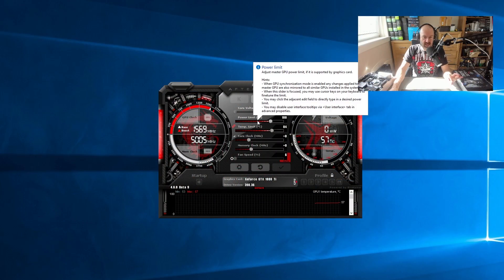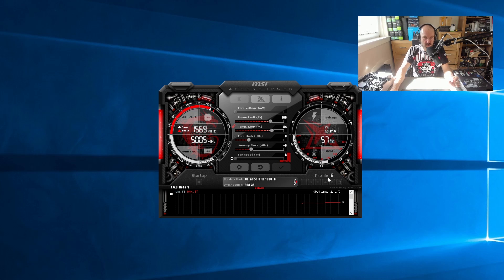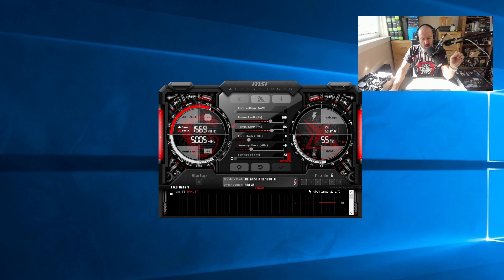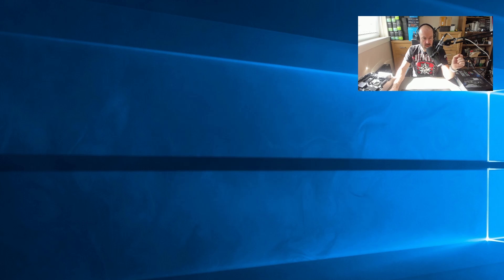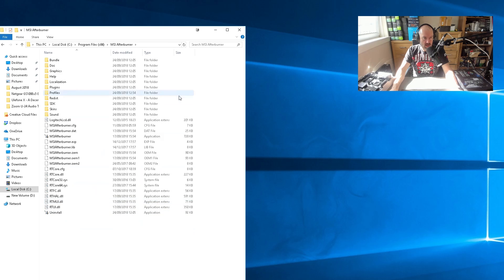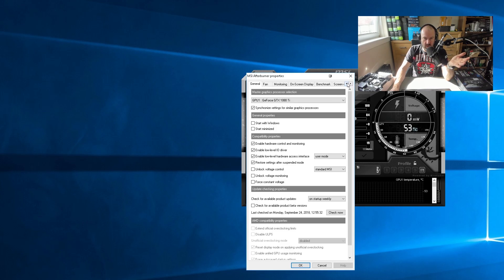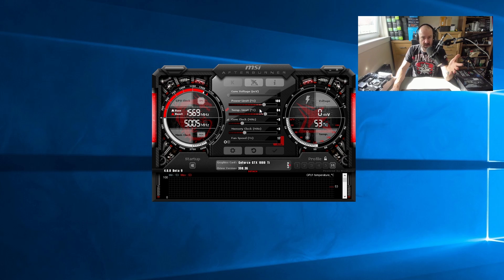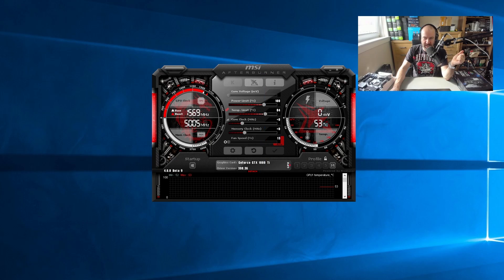How to Reset MSI Afterburner Settings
In this tutorial I show you how you can reset all your MSI Afterburner settings without having to re-install the app.

This is useful if the overclocking software is applying profiles and overclocking values that have been deleted.

Kevin